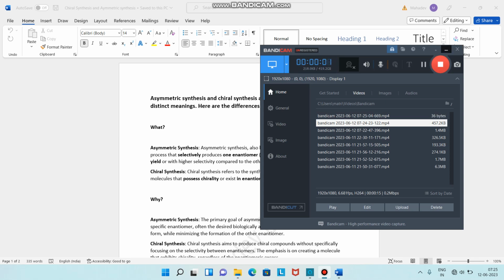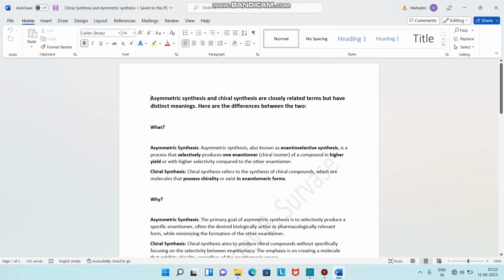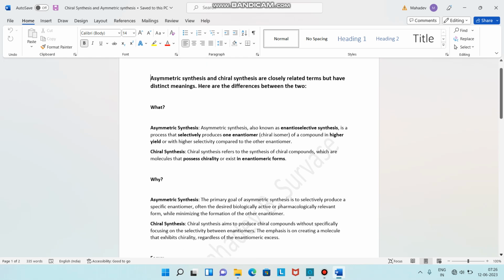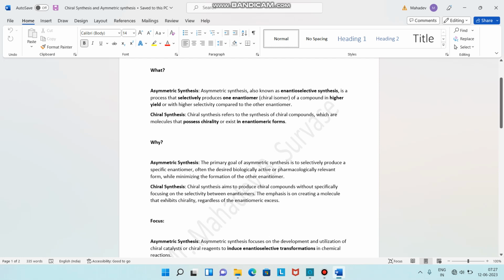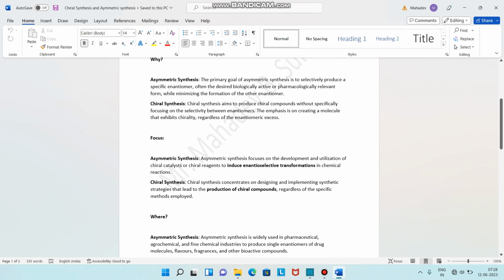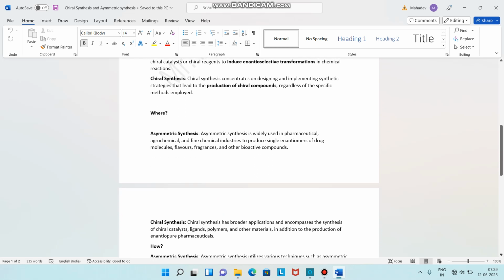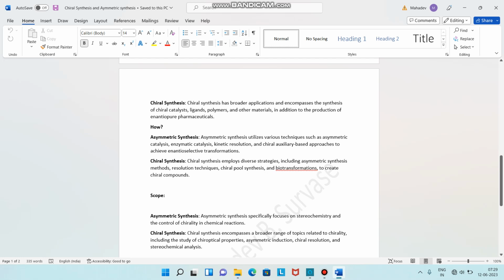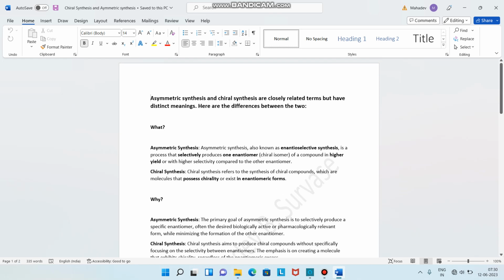Asymmetric synthesis Vs Chiral synthesisi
Asymmetric synthesis  and chiral  synthesis